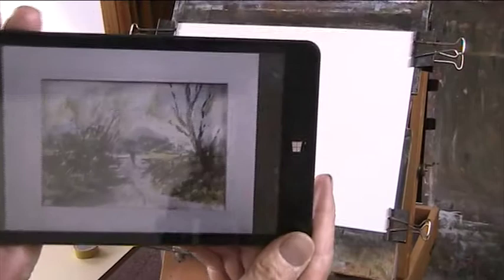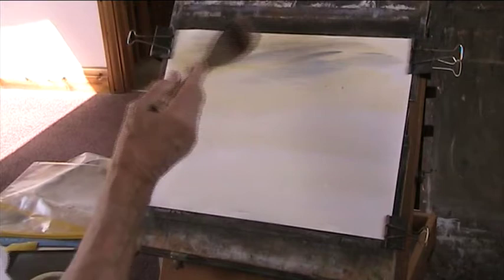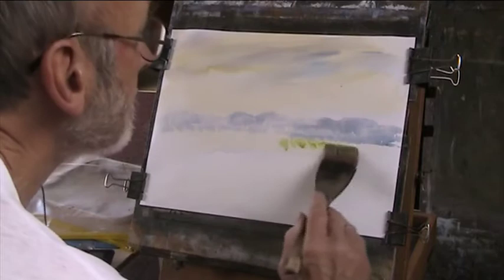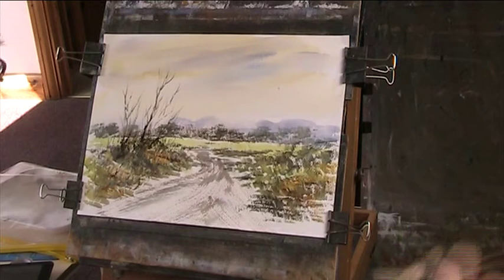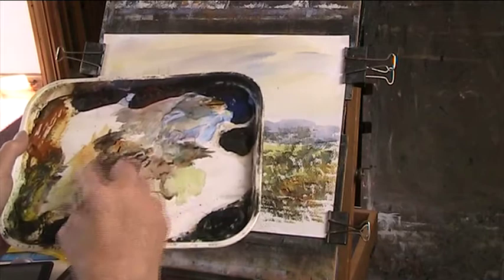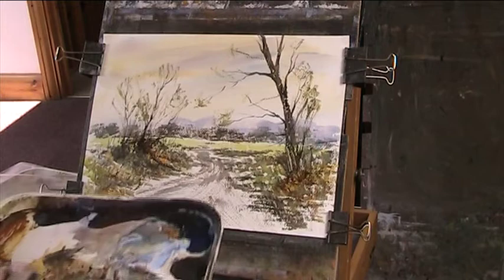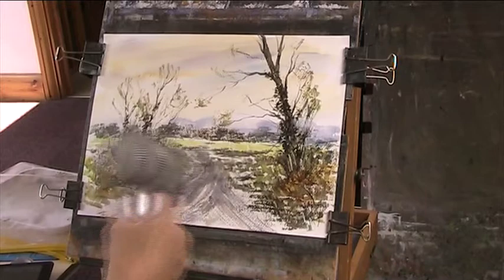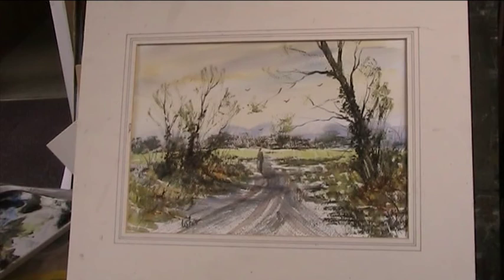A country Lane in Kent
Based on a photo taken from a bus window as we trundled around Kent in May.